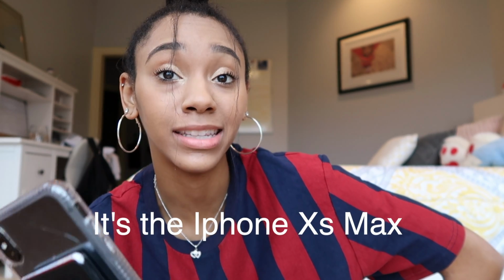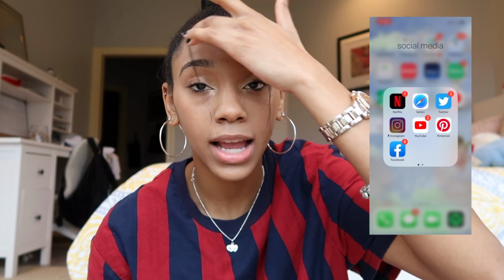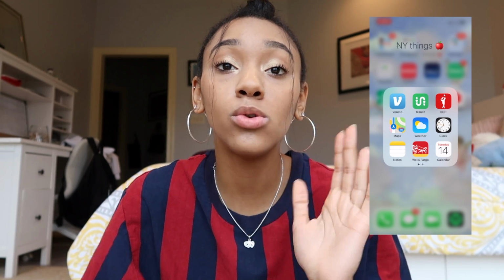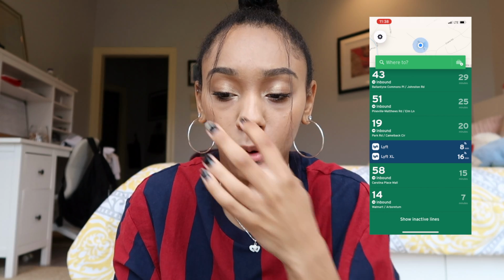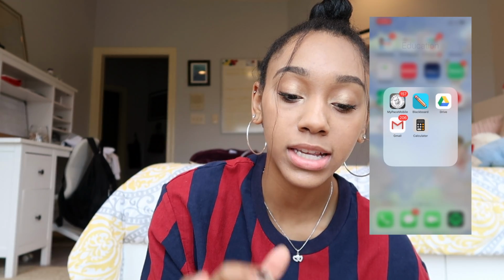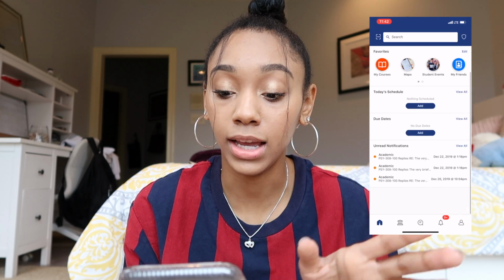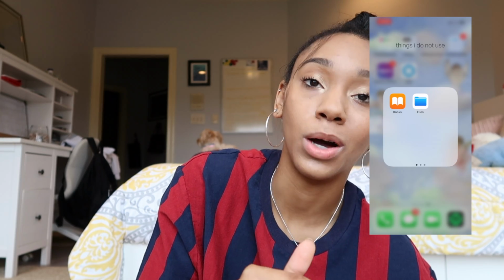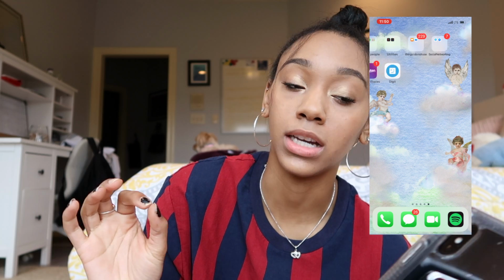WHAT'S ON MY IPHONE XS MAX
Hey friends!! Don’t forget to turn on my post notifications so you know exactly when I post! Love You babes!